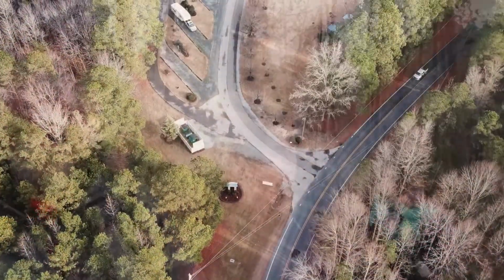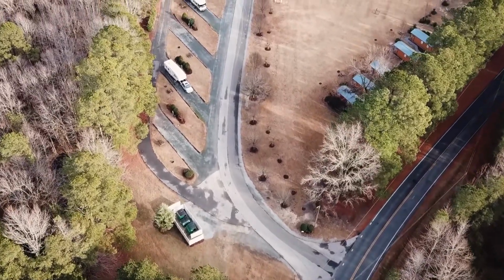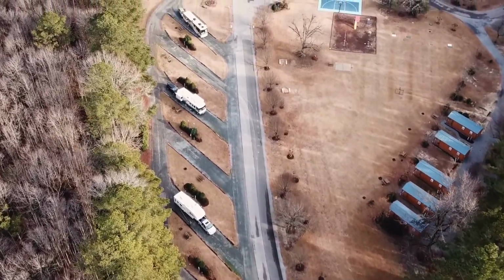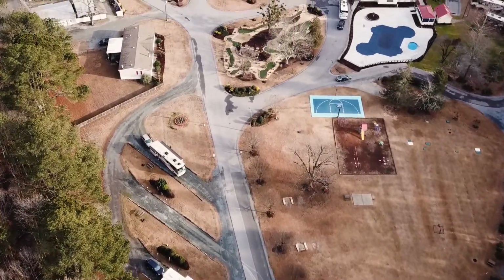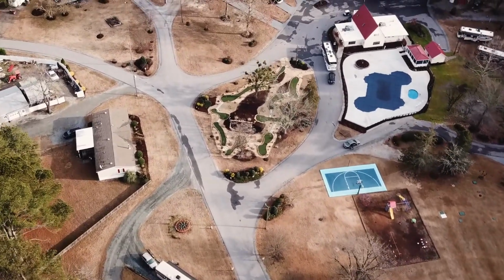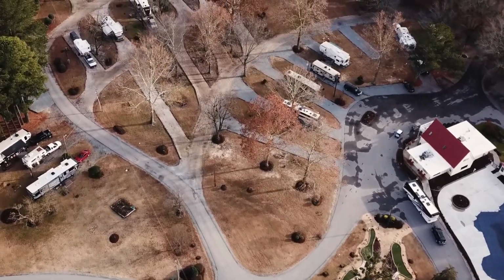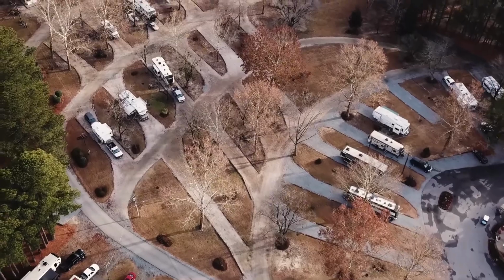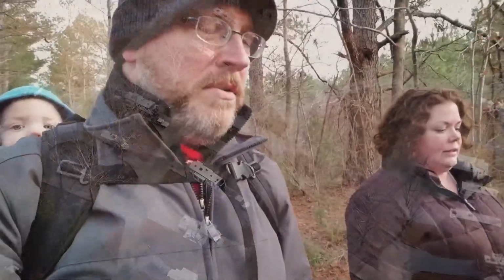Our First Stop - Fayetteville, NC | Full-time RV Family | Five 2 Go Ep. 6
We're finally on the road! Join us for the very first stop on our full-time journey: Fayetteville, NC. We play at the Fascinate-U Children's Museum, check out the Airborne and Special Operations Museum, and explore the fantastic Fayetteville RV Park.

GEAR
Premiere Pro